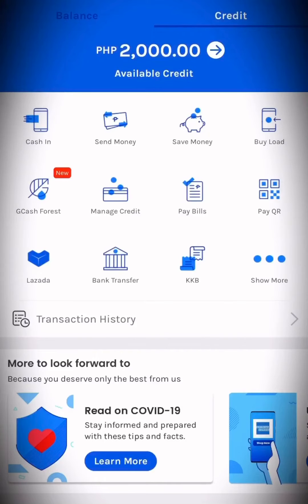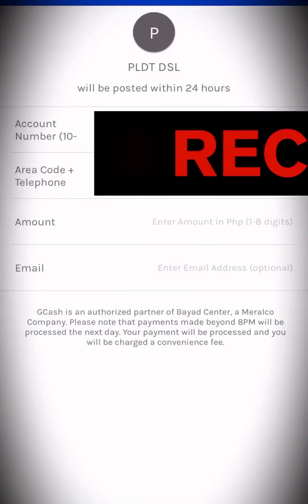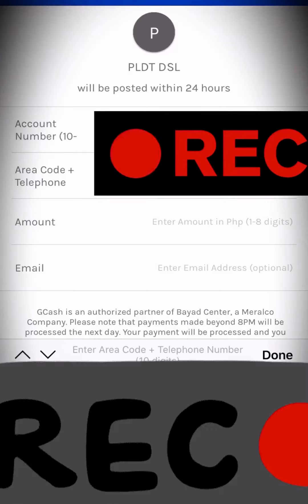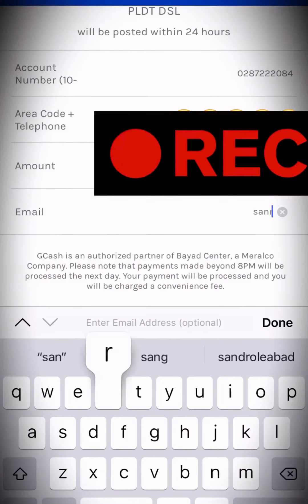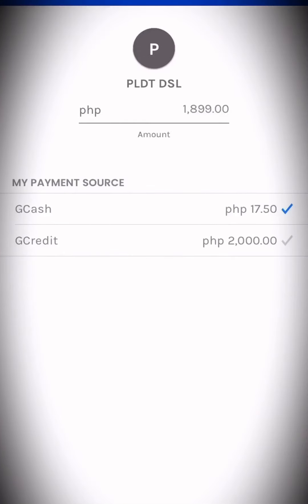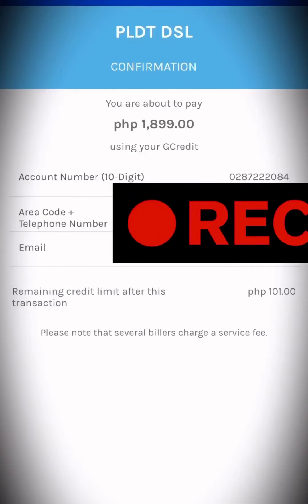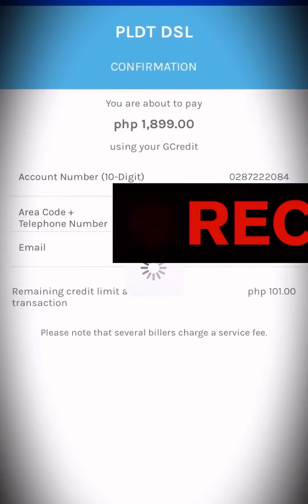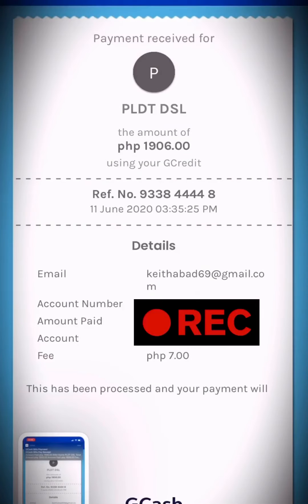HOW TO PAY PLDT HOME FIBR USING GCASH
GCASH PAYMENT TO PLDT HOME FIBR
IF YOU DON’T HAVE GCREDIT YOU CAN USE YOUR GCASH BALANCE

IF YOU DON’T HAVE GCASH

Hi, I've been loving GCash so far, and was hoping you'd join me. I've shared PHP 70 worth of freebies for you to try it out